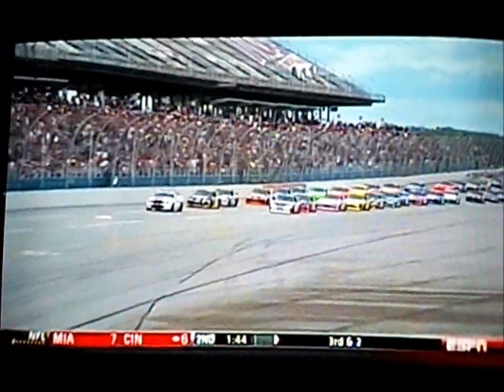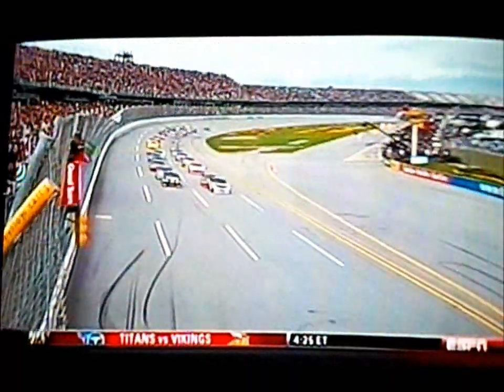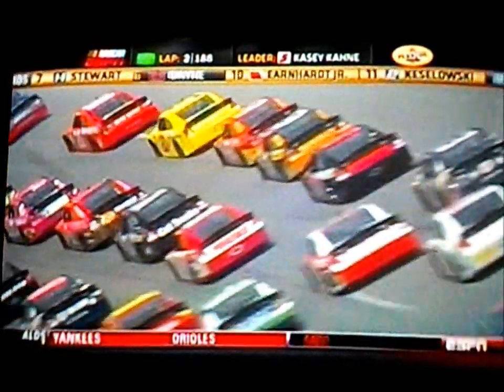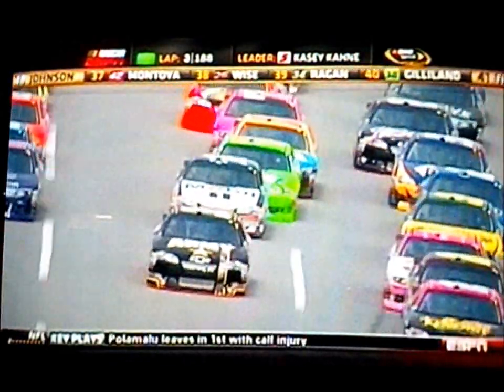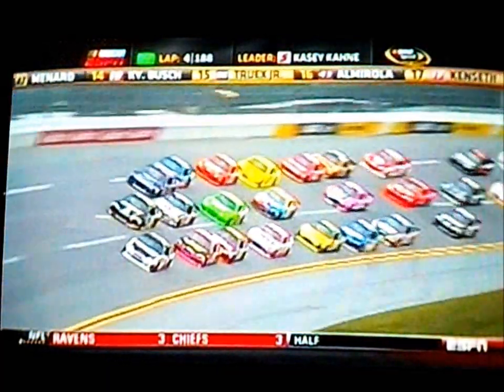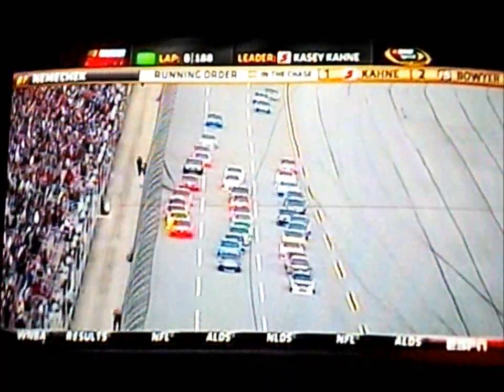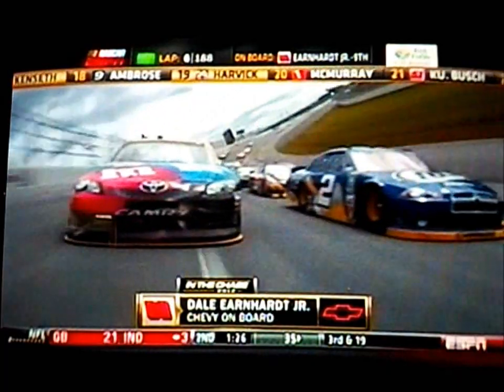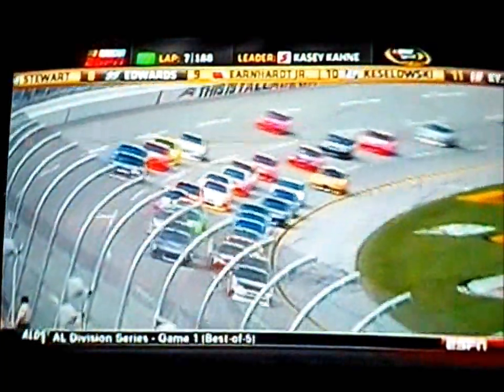2012 Good Sam Roadside Assistance 500 - START OF THE RACE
2012 Good Sam Roadside Assistance 500 - START OF THE RACE ENJOY THE FIRST 11 LAPS OF THE RACE FROM TALLADEGA ALABAMA